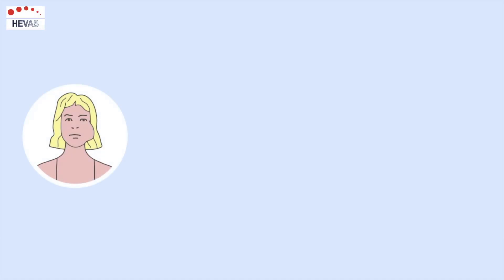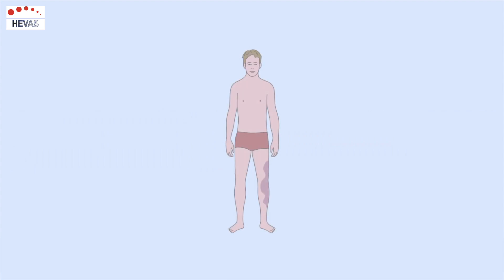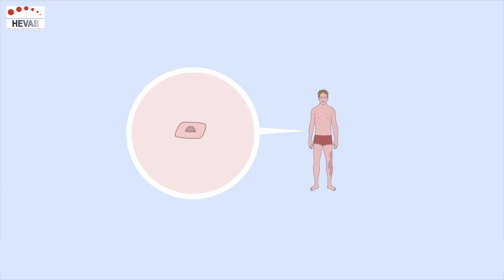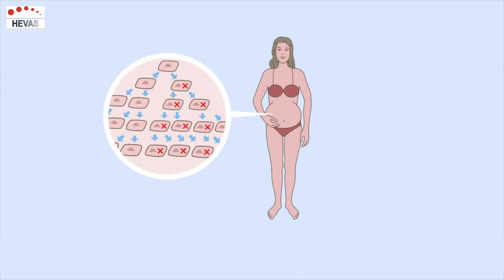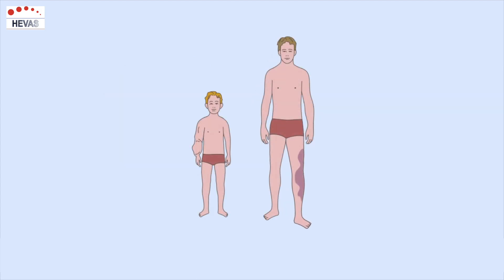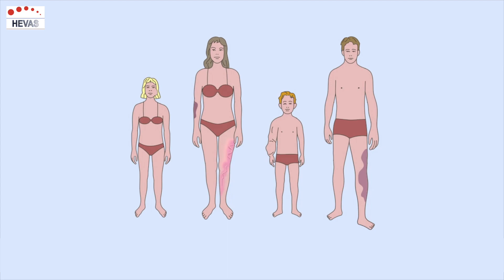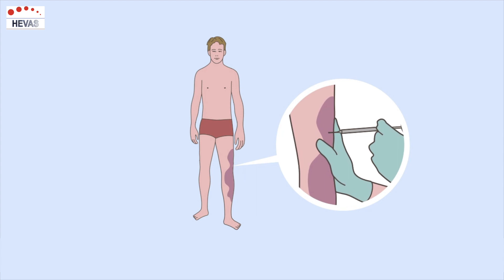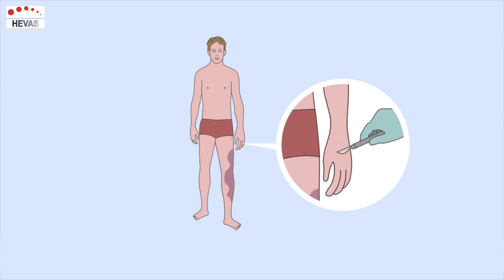PIK3CA Gene and Related Vascular Malformations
This short Pill of Knowledge (PoK) video explains how an error in the PIK3CA gene can cause congenital vascular malformations, such as lymphatic and venous malformations, which can be isolated or occur in overgrowth syndromes. The video also briefly covers diagnosis and treatment. Using simple language, it introduces PIK3CA-related vascular abnormalities, including the complex group of disorders known as PROS (PIK3CA-Related Overgrowth Spectrum). This video is intended for patients and the general public.

Created by HEVAS (the Dutch Patient Organisation for Hemangioma and Vascular Malformations), this PoK was revised and validated by VASCERN's Vascular Anomalies Working Group (VASCA-WG).